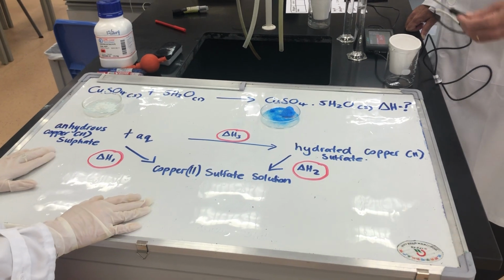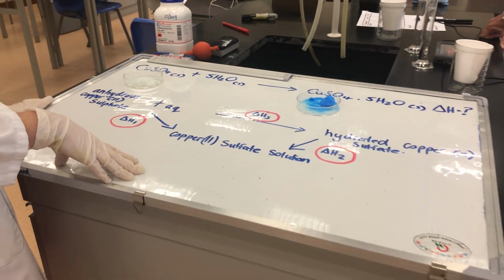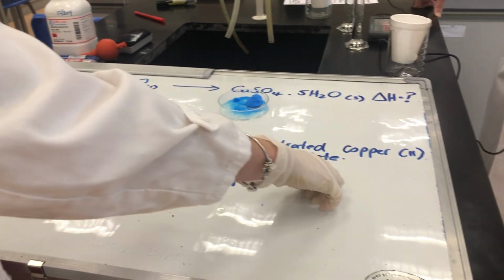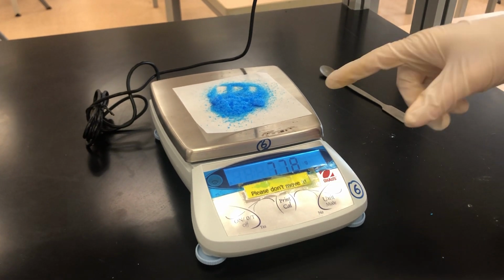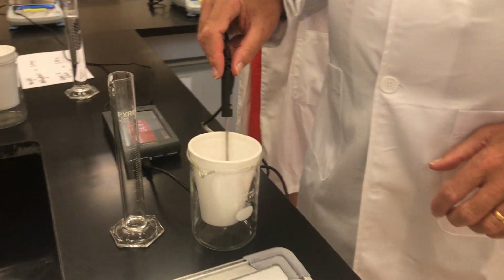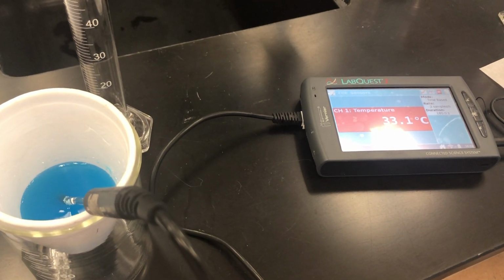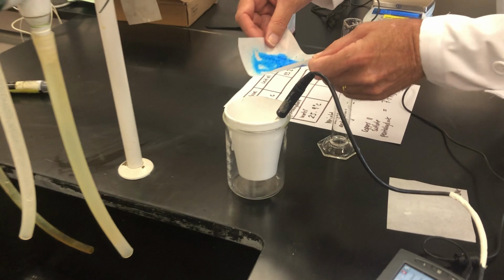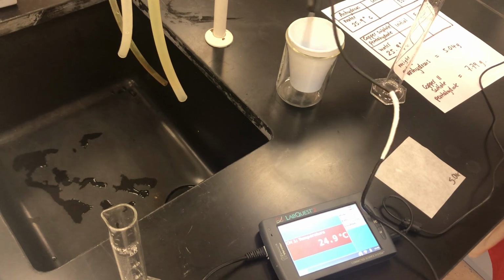Hess’s law and copper sulphate